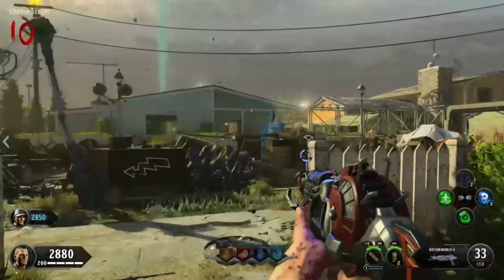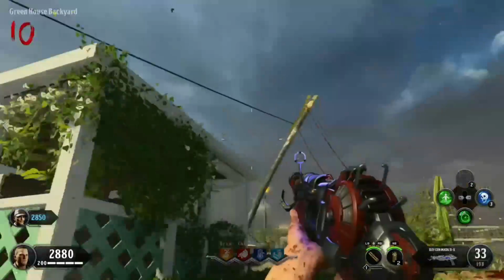My Alpha Omega Map Review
Hope you guys enjoyed this video! Let me know your thoughts on Alpha Omega down in the comment section below!